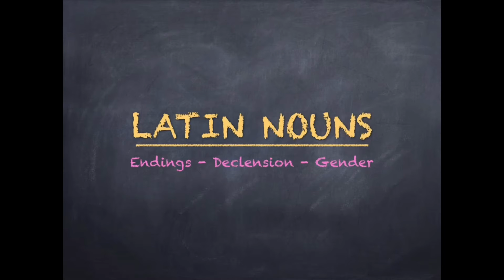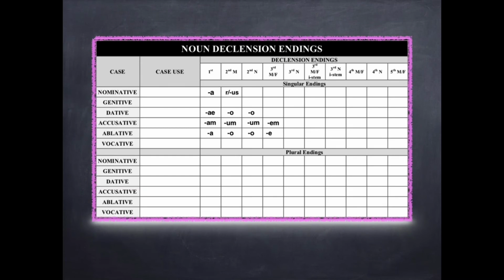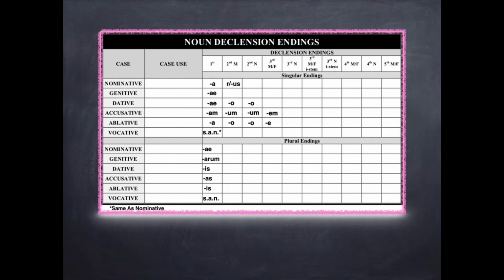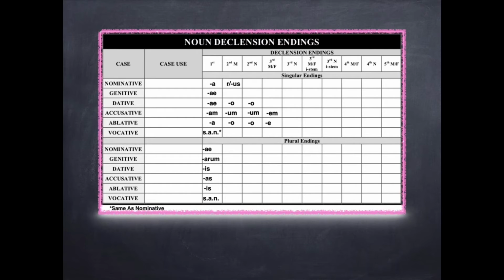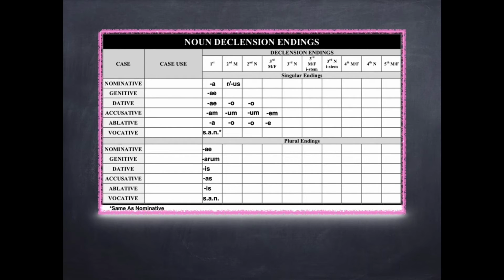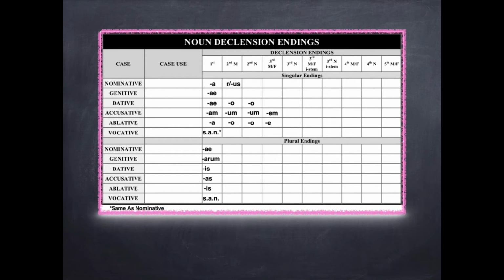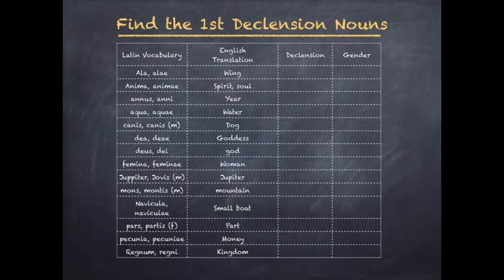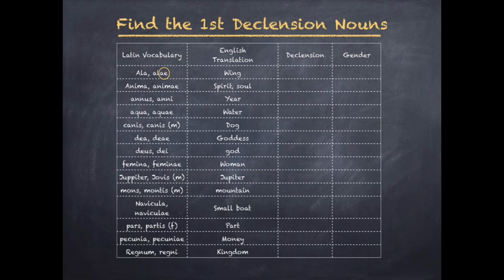Noun Declensions Part 1